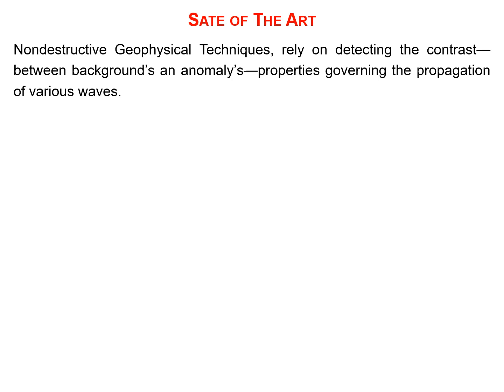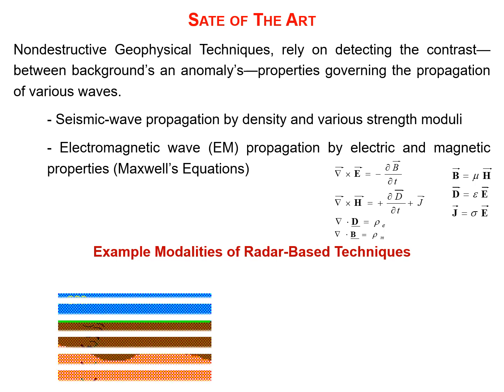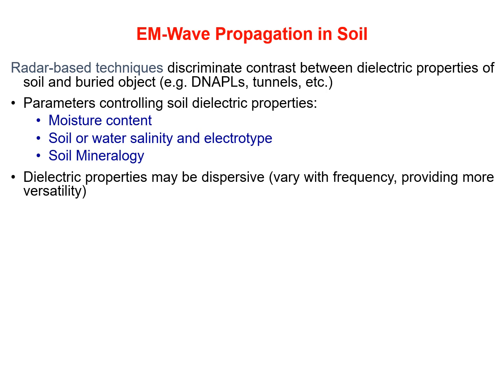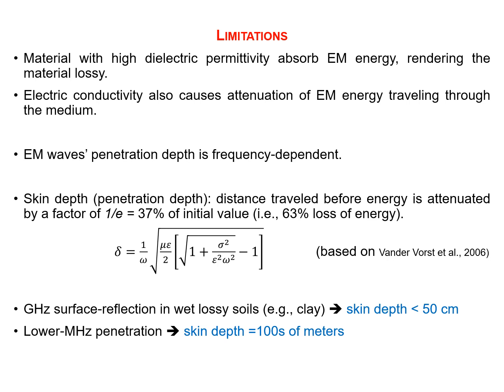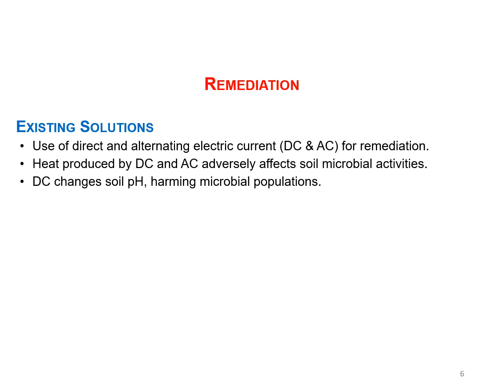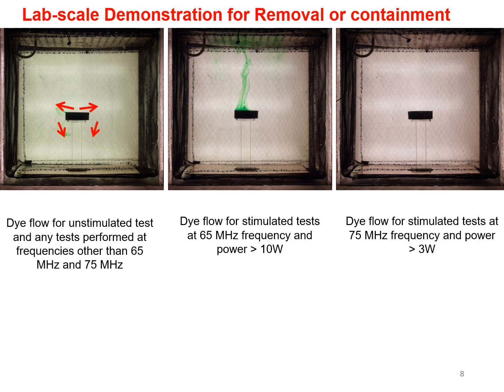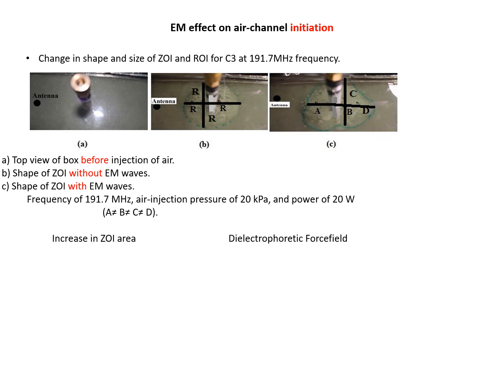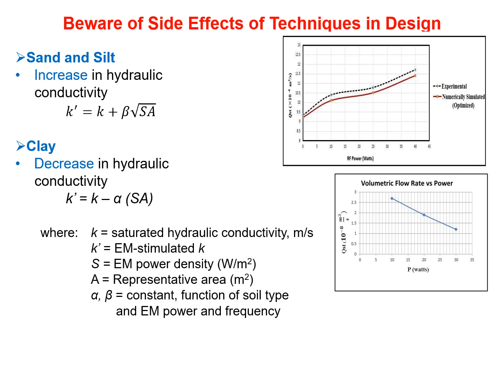Electromagnetic Waves of Geoenvironmental Applications - Arvin Farid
One in a series of videos from the Geo-Institute Geoenvironmental Engineering Technical Committee. The committee has developed a series of research-to-practice educational videos in an effort to promote awareness and education on critical geoenvironmental issues and the latest advances in the field. These short videos create a bridge between researchers and practitioners, and they summarize recent research findings and implications for practice.

The Geo-Institute is a technical and scientific society housed within the American Society of Civil Engineers. Our 12,000 members are primarily geotechnical engineers and geologists. Find out more at geoinstitute.org.